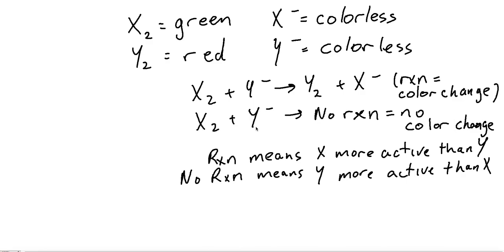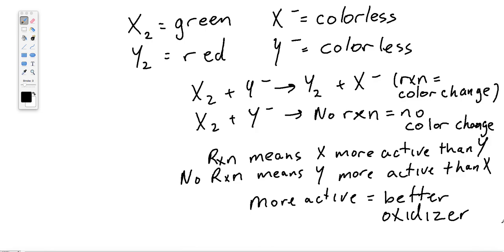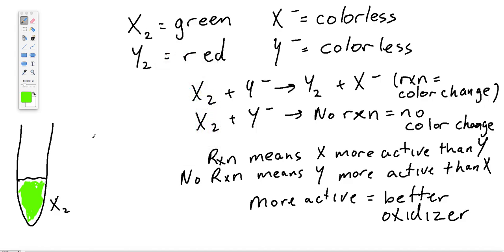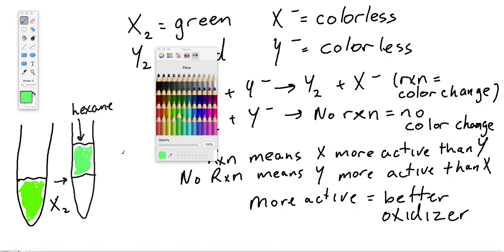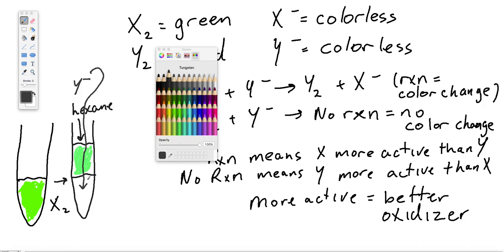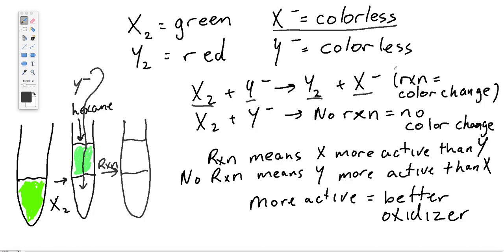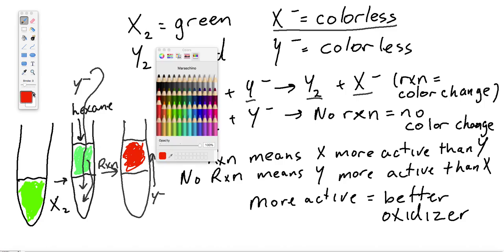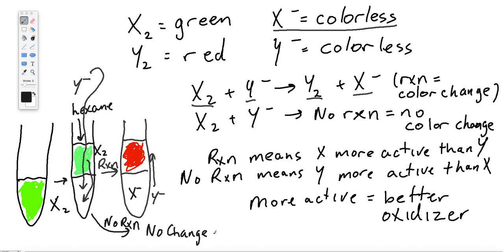More Active Less Active Ionic Compounds Lab